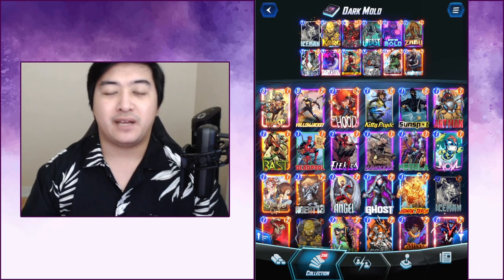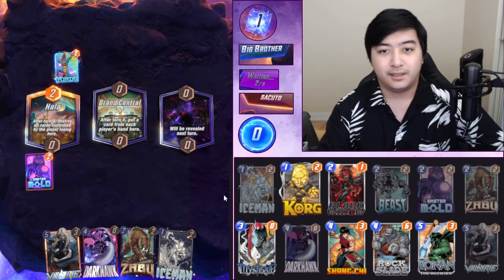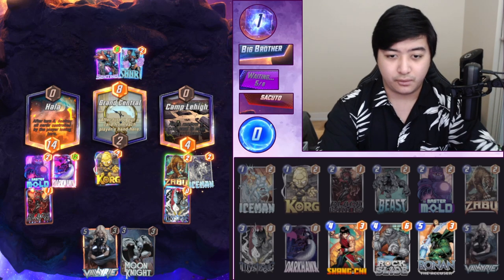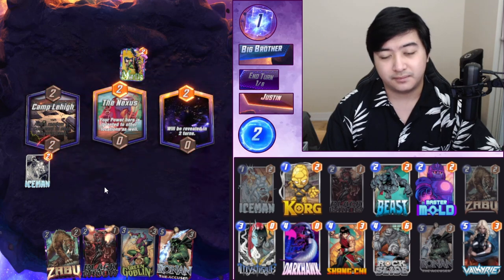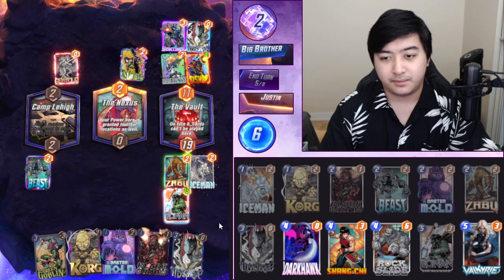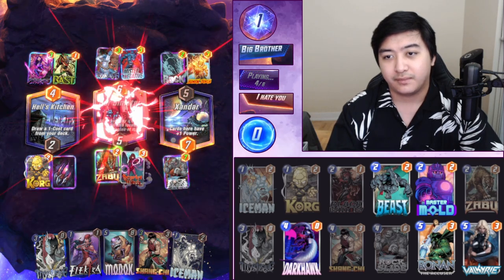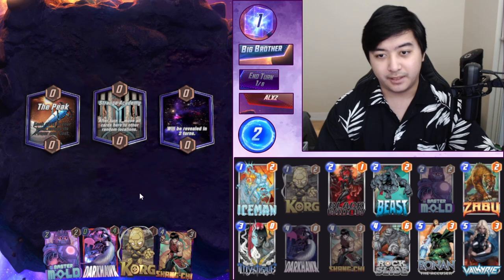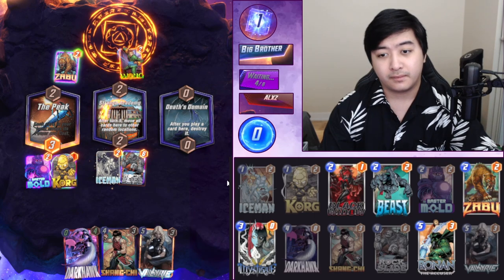MASTER MOLD Makes My Opponent SURRENDER!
Honestly one of the decks that I always come back to and play because it's just so fun messing with my opponent. I love using Master Mold and making it harder for my opponent to draw or play anything. This deck just has soo much potential. A few cons is that you might have Priority and lose to Enchantress or Galactus

00:00 - Deck Explanation
01:16 - Vs Galactus
04:33 - Vs Kazoo
06:46 - Vs Negative Monkey
10:14 - Vs Gambit Exodia